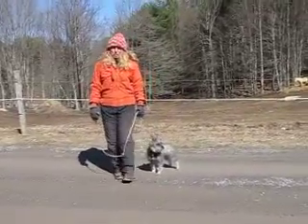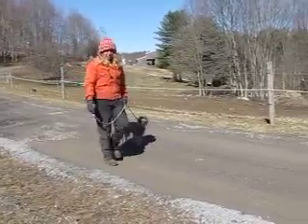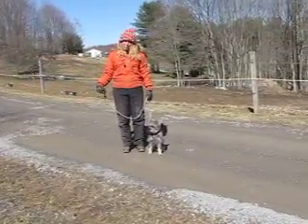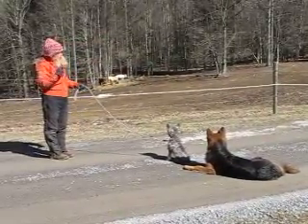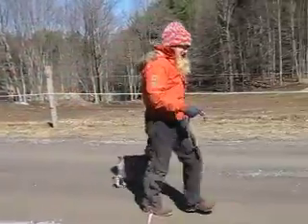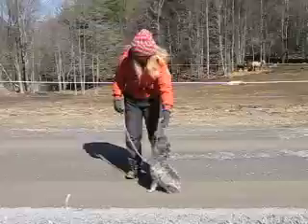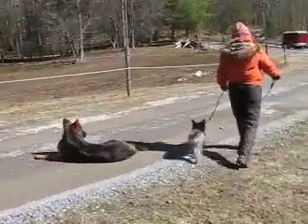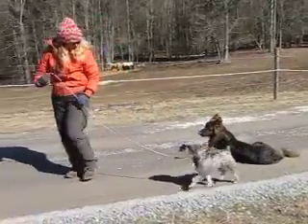Dexter Obedience Training Video #1